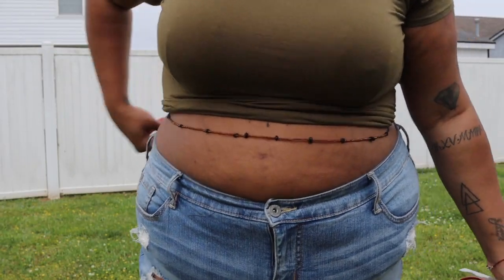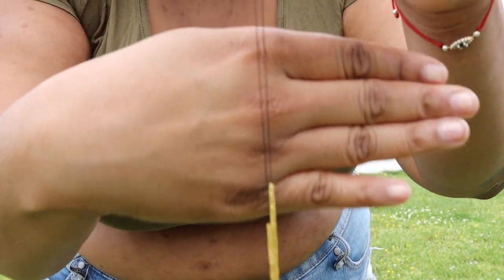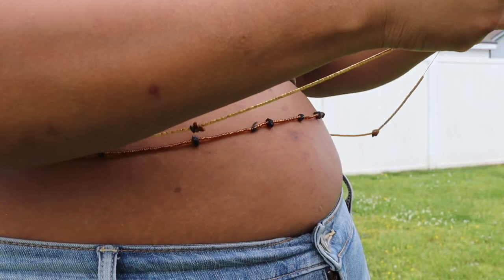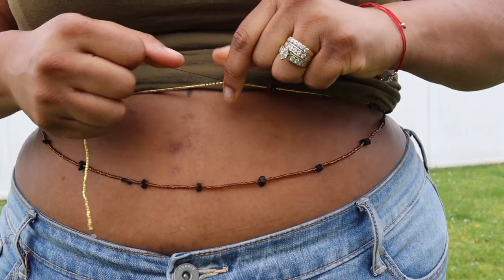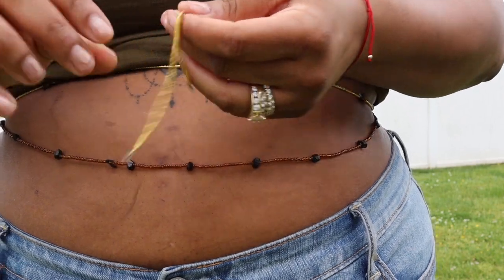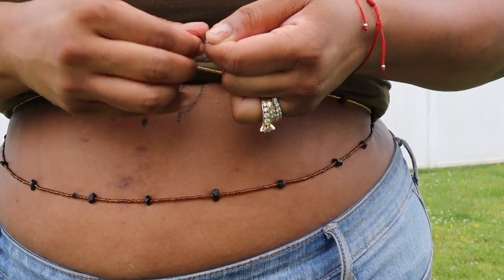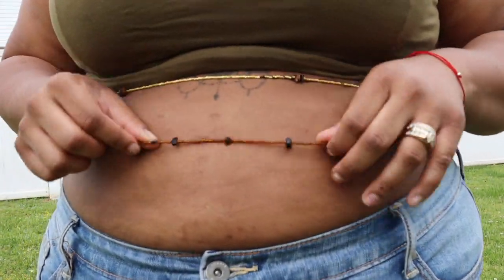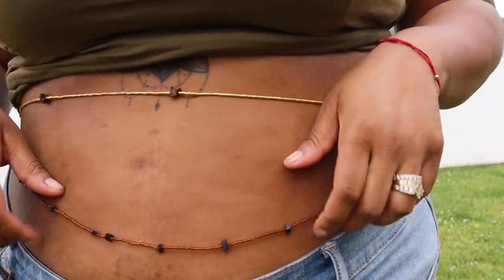Waistbead Tying Tutorial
A tutorial outlining how to tie your Light And Rooted Waistbeads 📿❤️